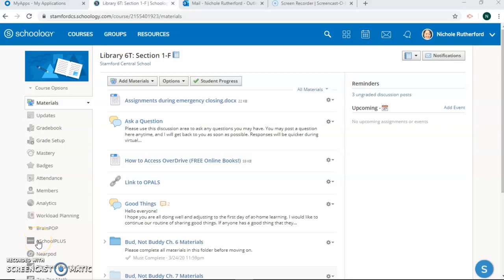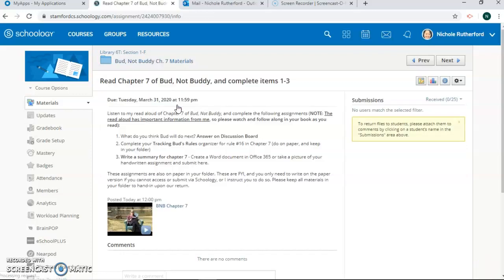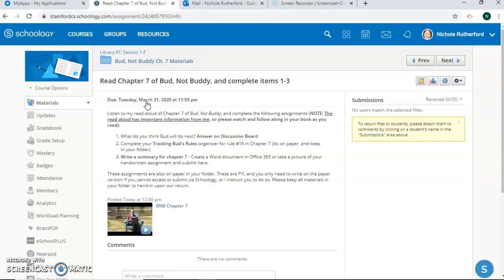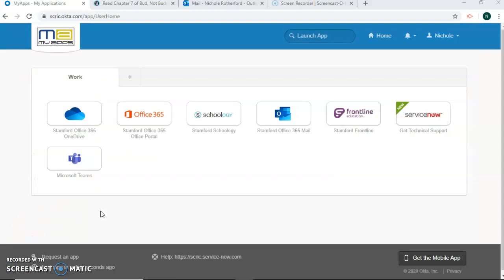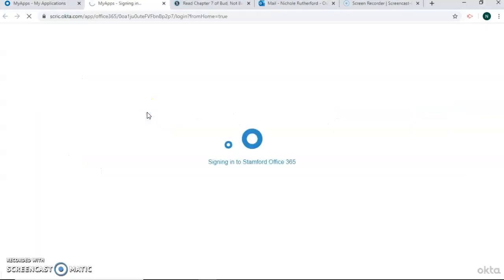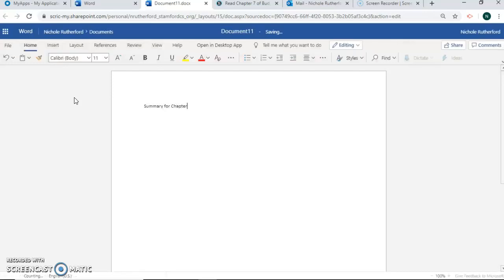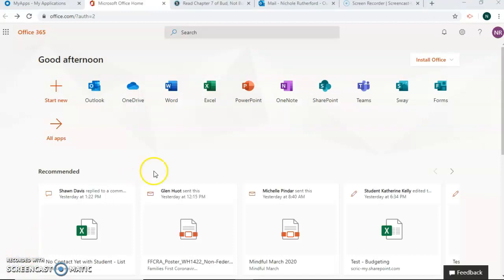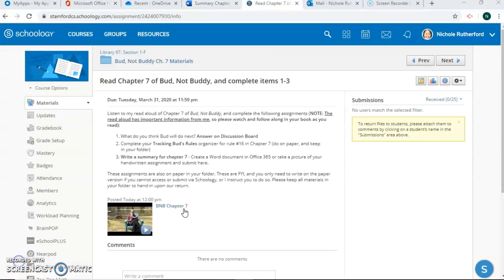Create a Word Document in Office 365